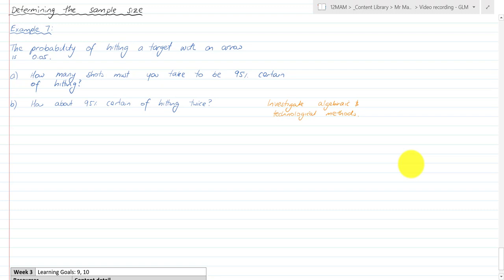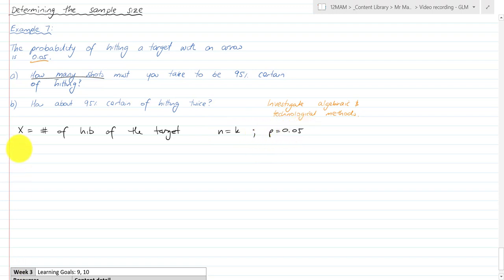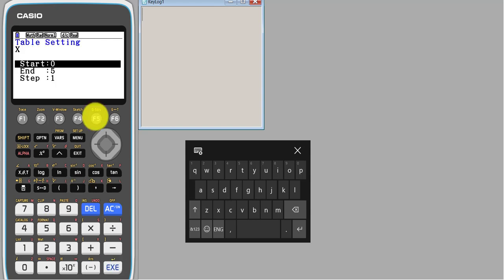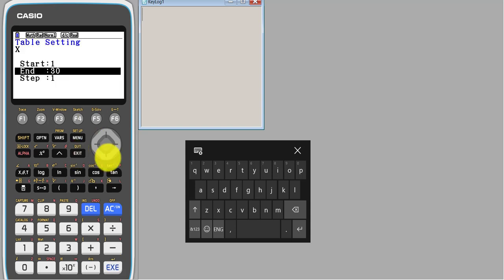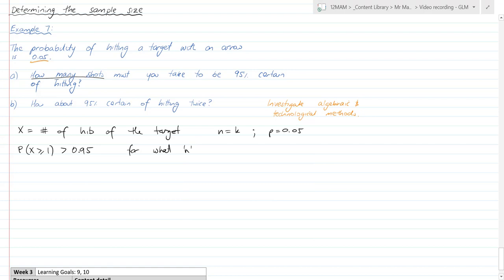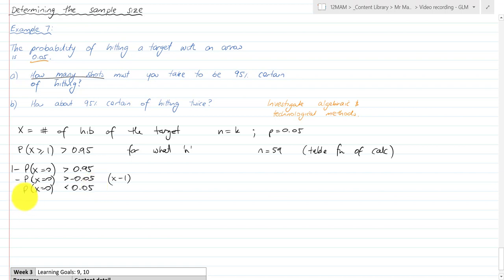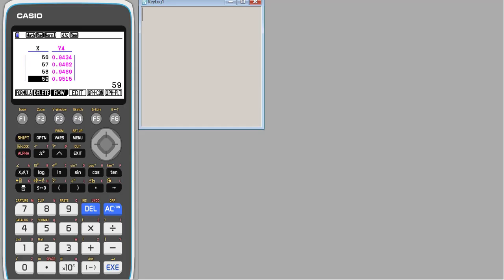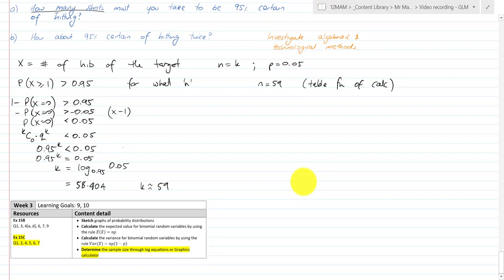Mathematical Methods - U4T3 - Binomial distribution video 7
In this video we consider an example where the probability is know but 'n' is not.  Something a little more complex.